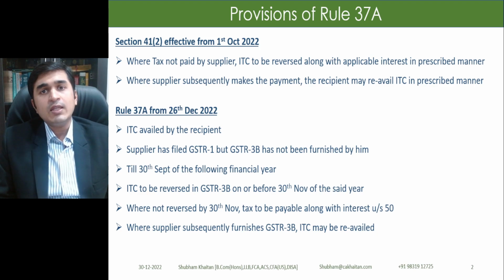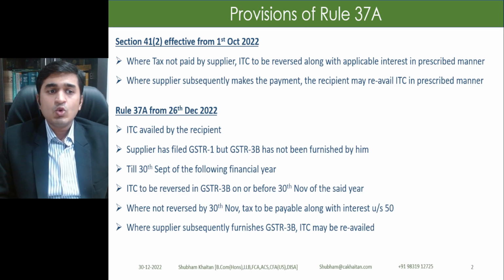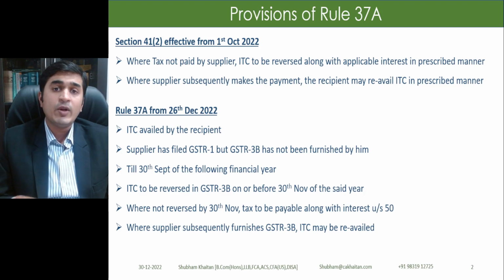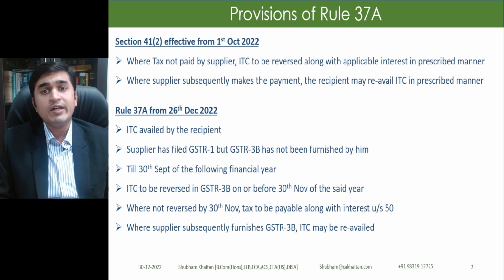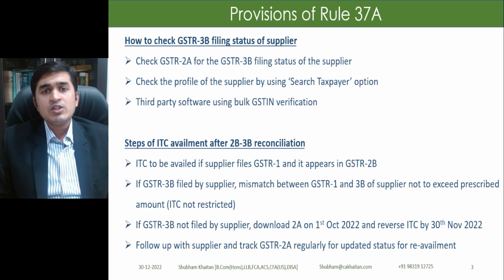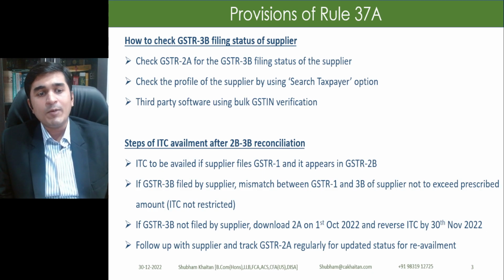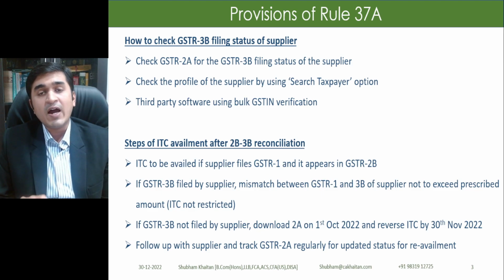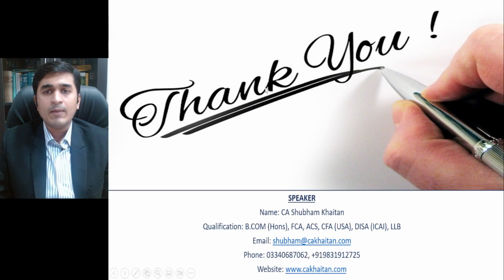ITC Reversal upon non filing of 3B by supplier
Rule 37A has been inserted to prescribe ITC Reversal by recipient if supplier does not furnish his GSTR-3B and its re-availing thereof. This video analyses the following:
a) How to check for supplier’s GSTR-3B filing status
b) Time and manner of reversal and re-availment of ITC
c) Manner of determining interest
d) Stepwise process for retaining ITC after 2B-3B reconciliation

Speaker:
Shubham Khaitan [B.Com (Hons), FCA, LLB, ACS, CFA(US), DISA (ICAI)]